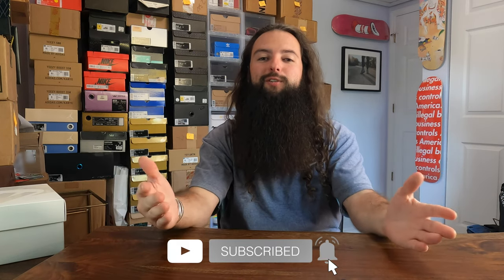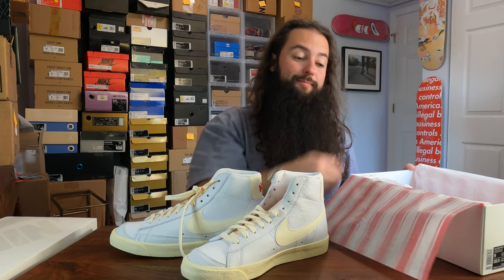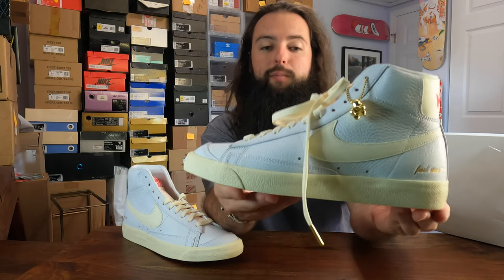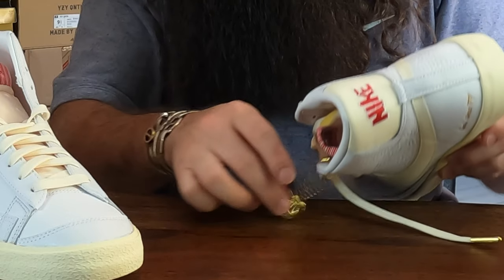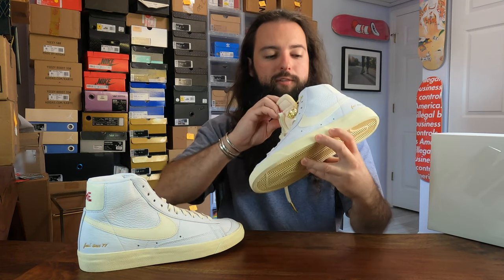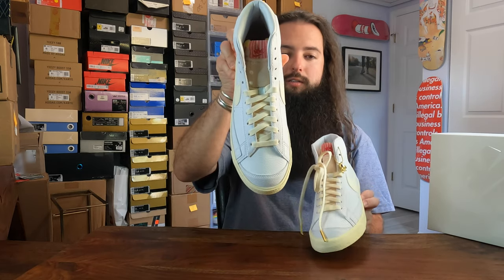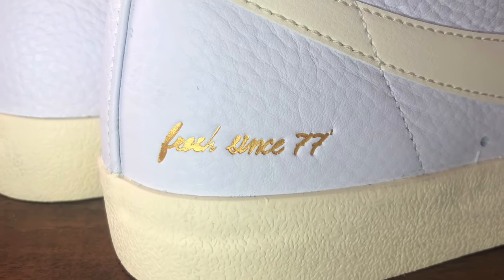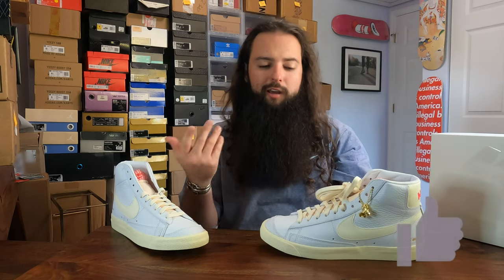NIKE POPCORN BLAZER! ON FEET, UNBOXING, REVIEW! SLEPT ON RELEASE!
These are so clean! Definitely an undervalued release, the Nike Vintage Blazer 77 "Popcorn"! Get your 70's at the theater vibes in this clean pair of white and off white blazers, with subtle hints of red! You even get a solid metal piece of popcorn hanging off the side! Just a solid, fun release that you will enjoy wearing.

STYLE CW6421-100
COLORWAY WHITE/COCONUT MILK/COCONUT MILK

► Send Viewer Mail To:
TheDeadstockStash
DUNEDIN, FLORIDA 34697